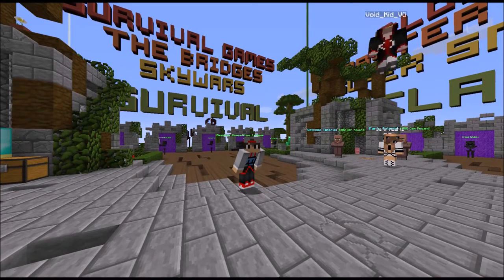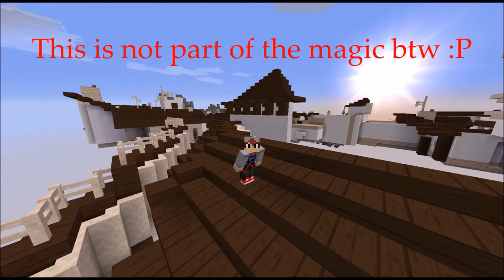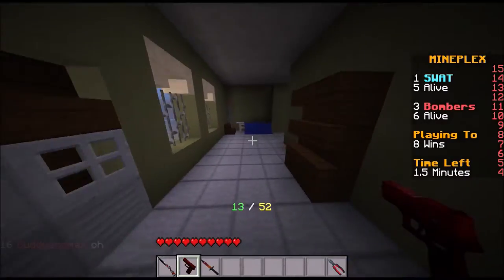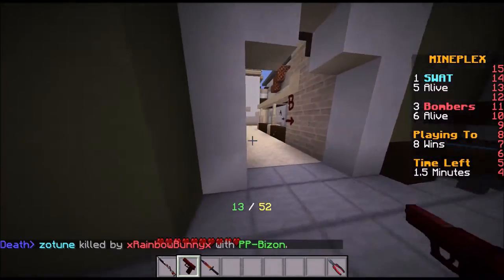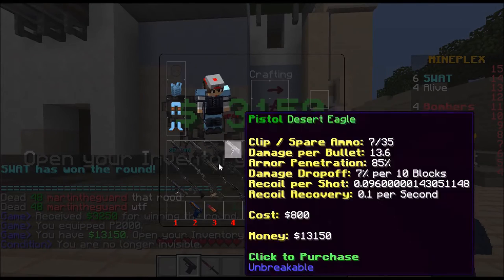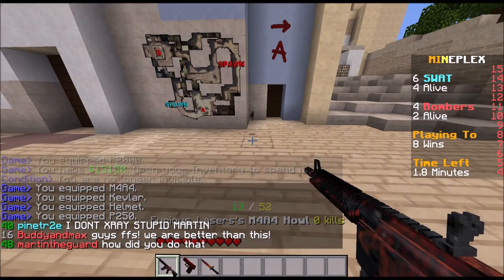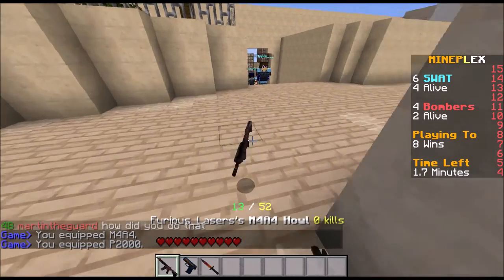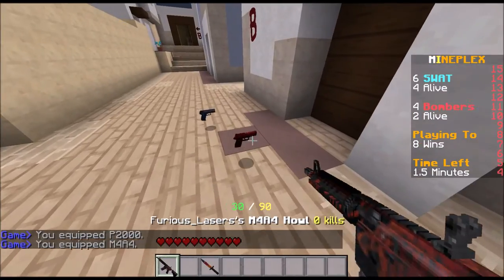Minestrike Magic! | New Minestrike Skins Glitch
This is the best magic show I have ever seen in my life.